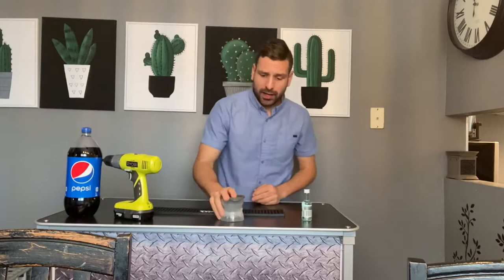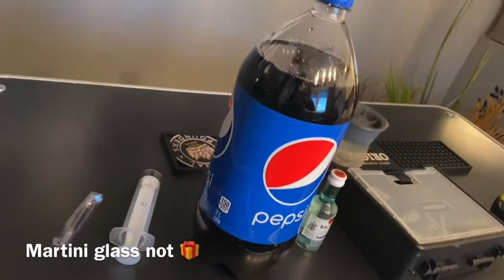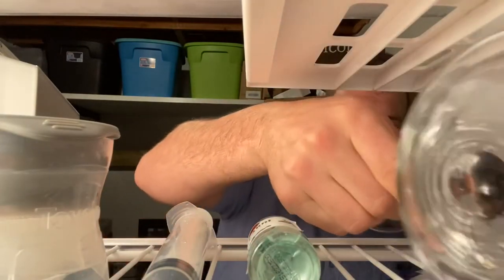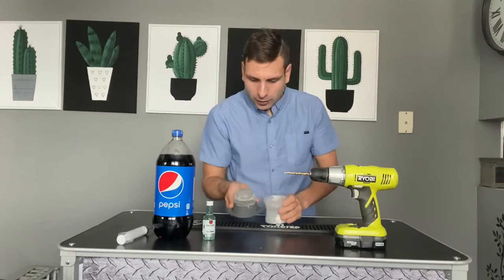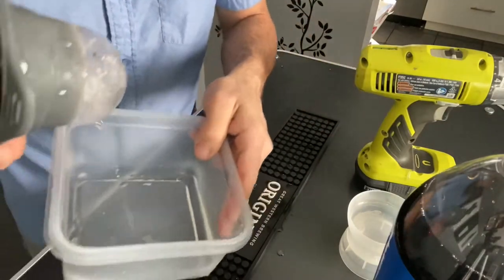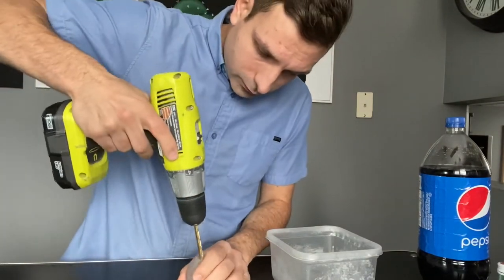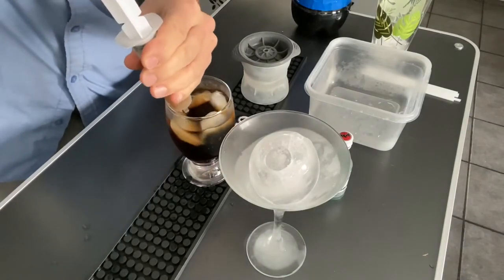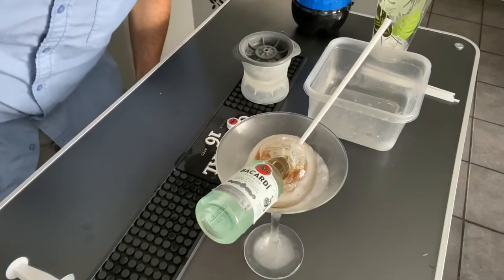Ice Sphere Cocktail - Whiskey Sphere Mold - Circular Ice - Tovolo Ice Cube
How To Start An Event Business From Home. This channel is dedicated to my journey running an event rental, photo booth and bartending business starting from the beginning in my garage. Ill show you tips along the way!